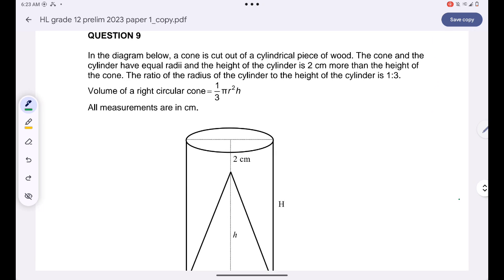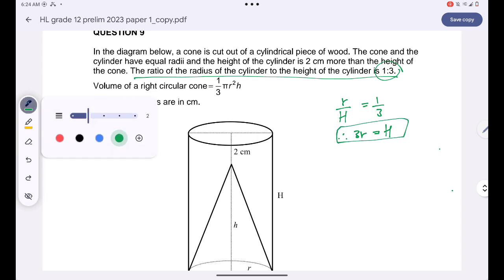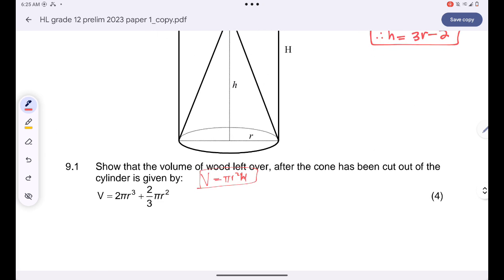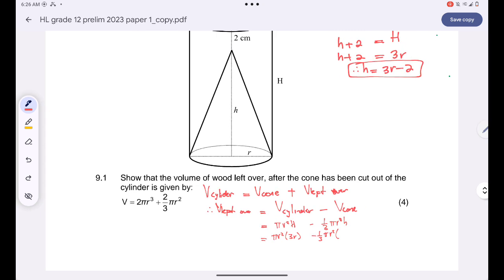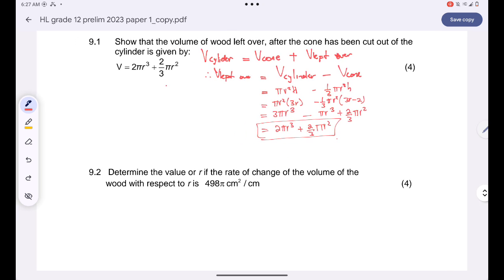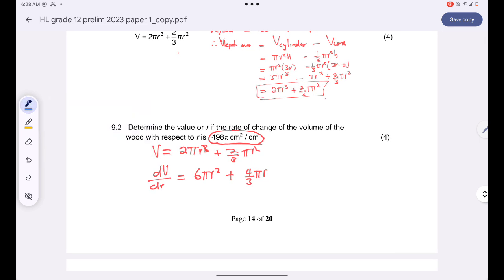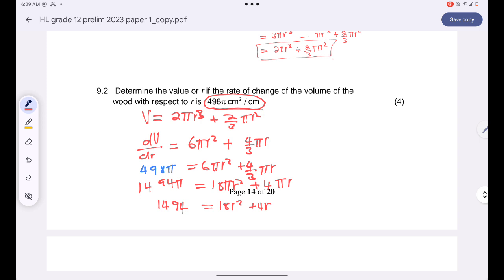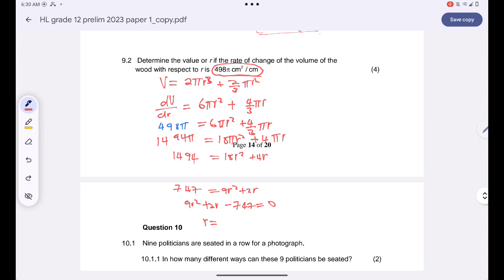GRADE 12 | TORAH ACADEMY | IEB | PRELIMINARY EXAM | MEMORANDUM | QUESTION 9.